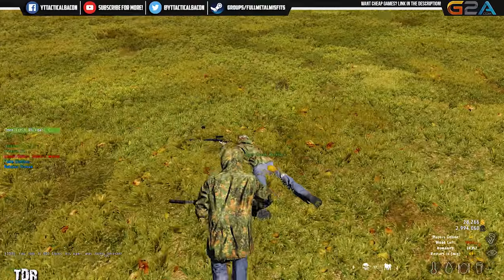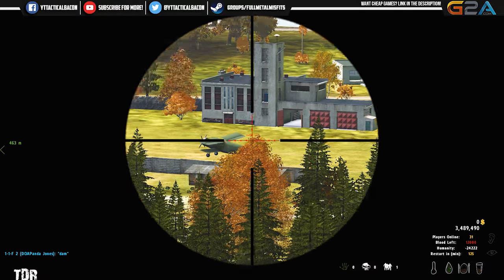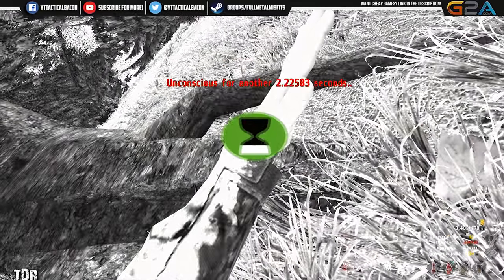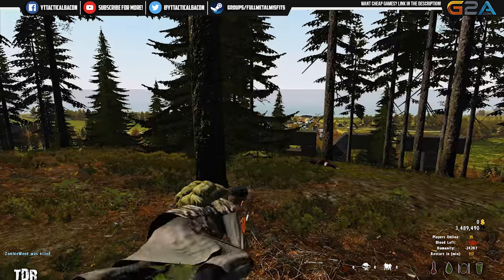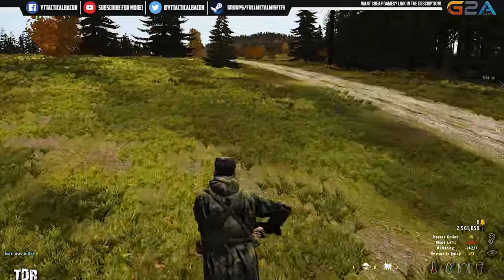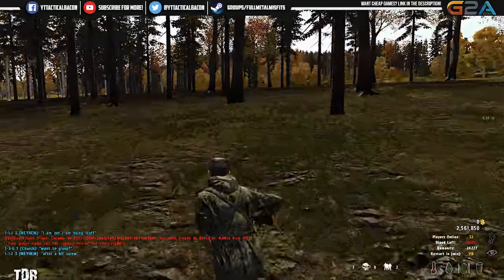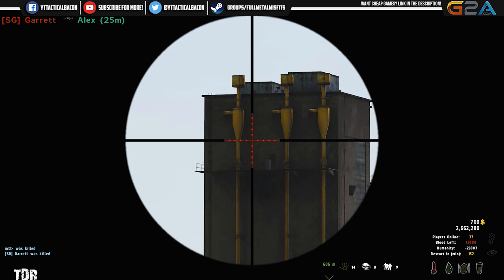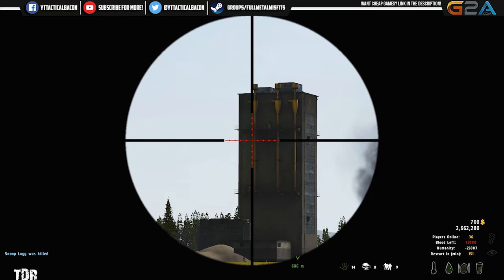Arma 2: DayZ Overpoch - Riding High Pt. 1 (Season 4, Episode 4)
I really hate the fact that I kept you guys waiting for more DayZ Overpoch, but we're back with new episodes! In this episode, Hyze and I travel all across the map getting into random deathmatches with other player's in the woods and at missions!

CPU: Intel Core i-7 4790k
Motherboard: MSI Z97 Gaming 5
Video Card: MSI GTX 1070
Ram: 16gb Corsair Vengeance
Power supply: Corsair RM750
CPU Cooler: Corsair h50 Water Cooler
Case: Corsair 750D
Microphone: Blue Yeti Blackout Edition